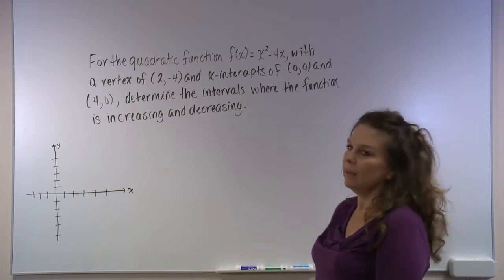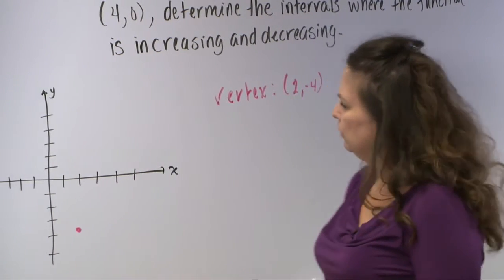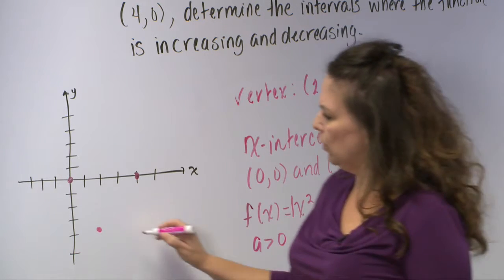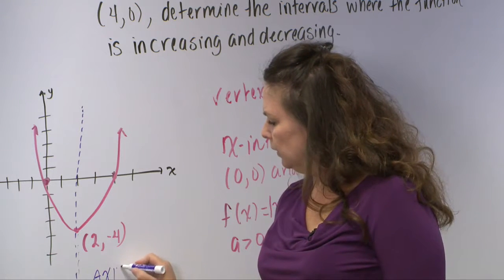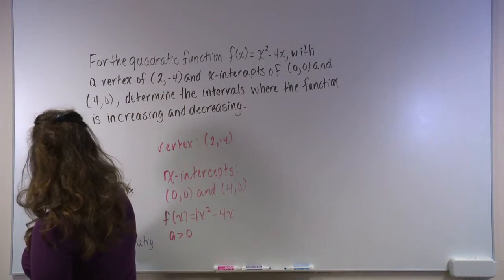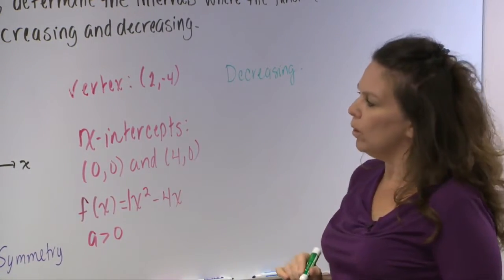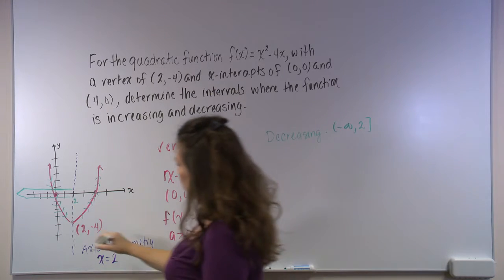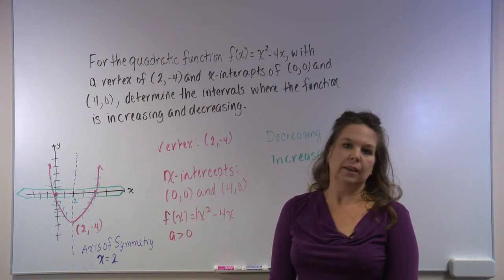Find the Intervals of Increasing and Decreasing